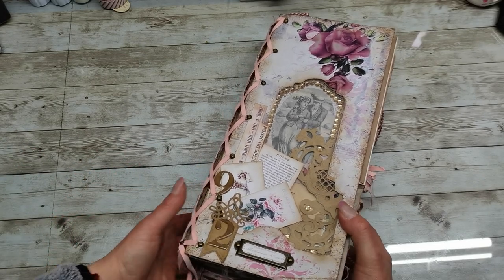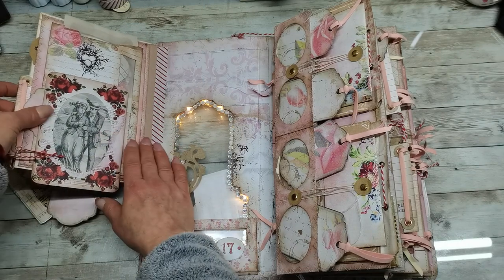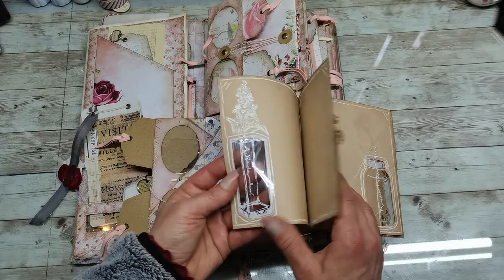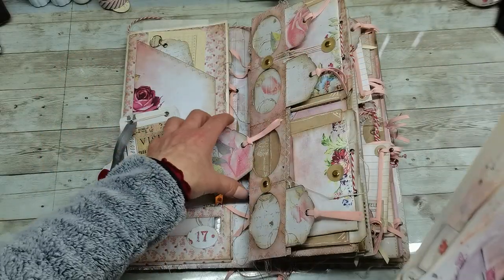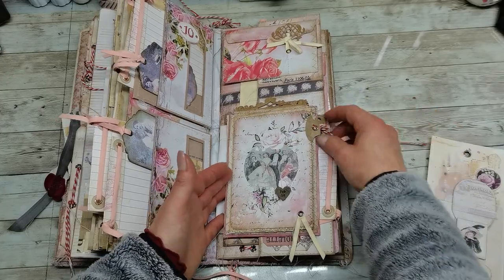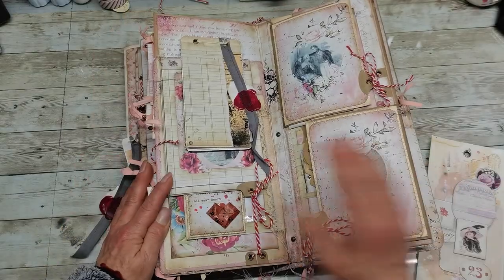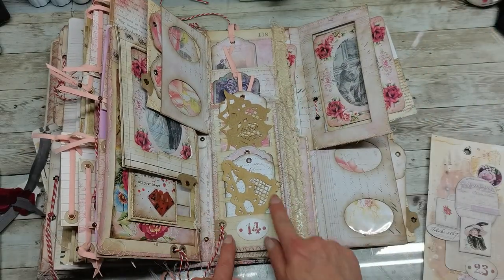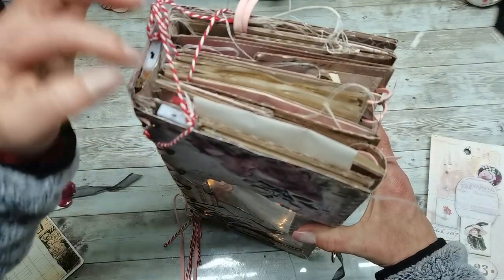Presenting Romantic Slim folio journal + freebies